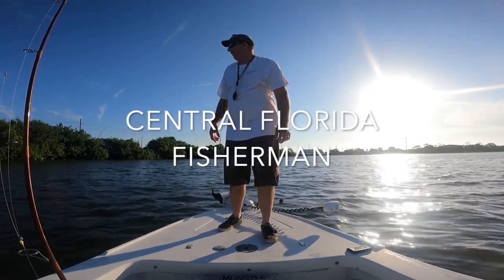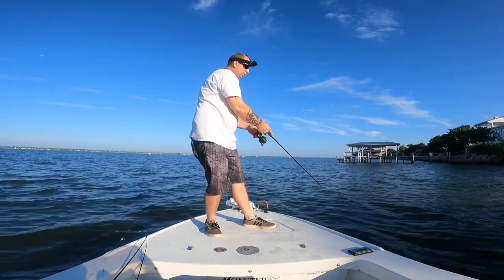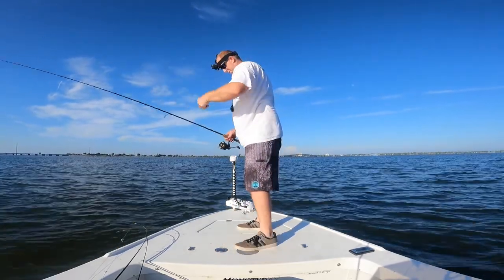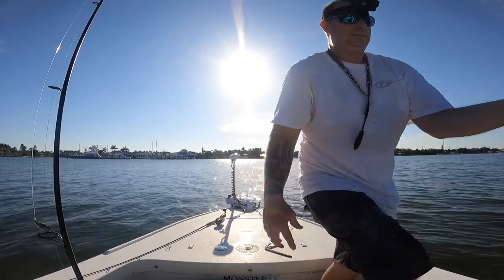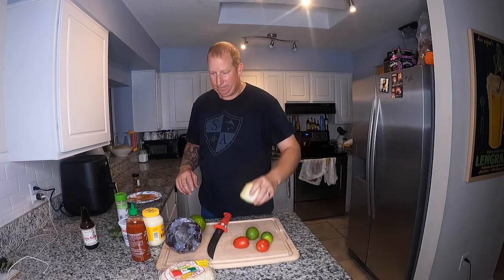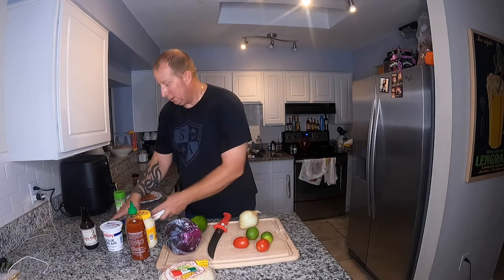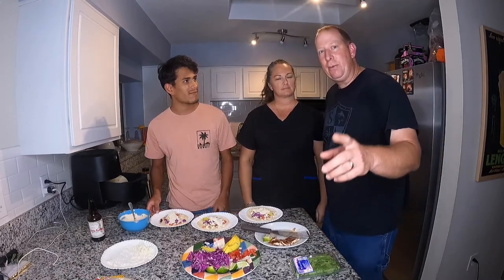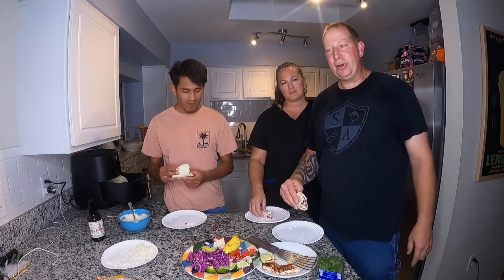Inshore Snapper Fishing CATCH, CLEAN, COOK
Catching snapper inshore on raw outdoors inc lures and live shrimp and then making snapper tacos.